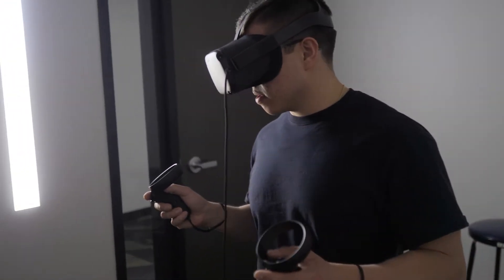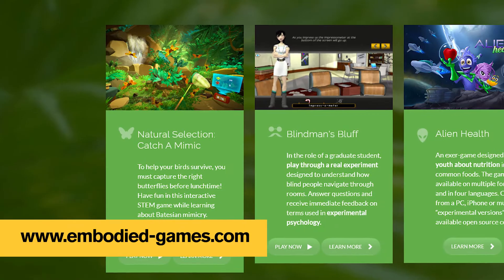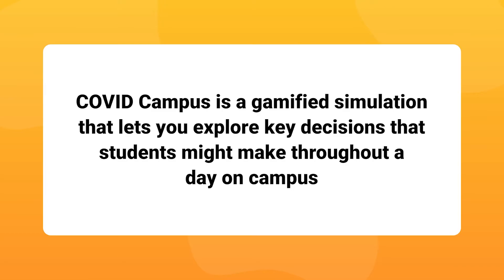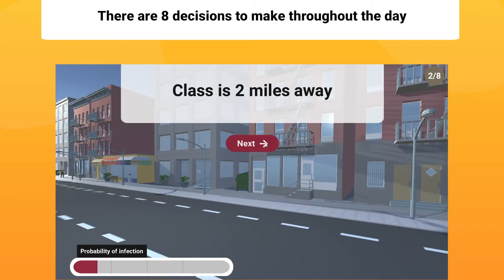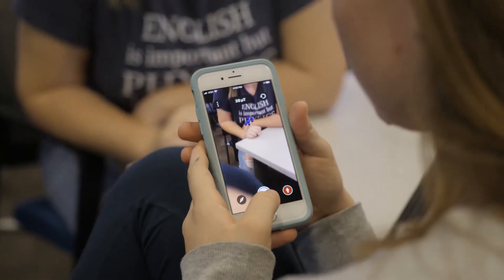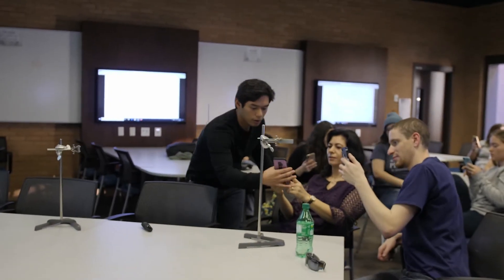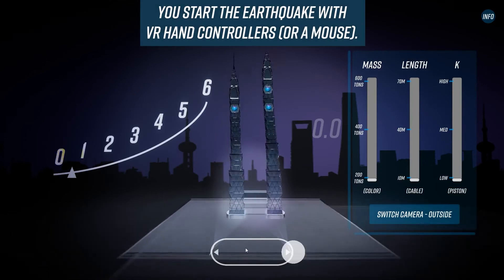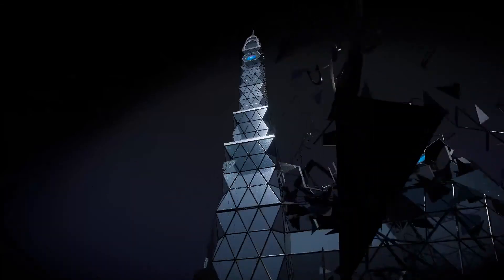Embodied Games Lab - XR for Education 2020